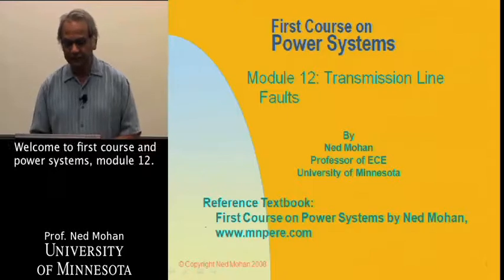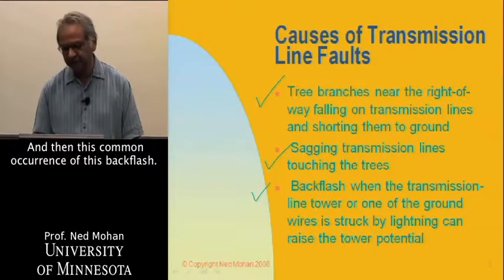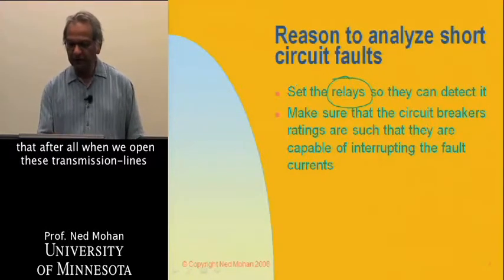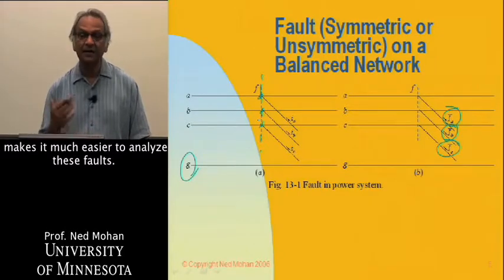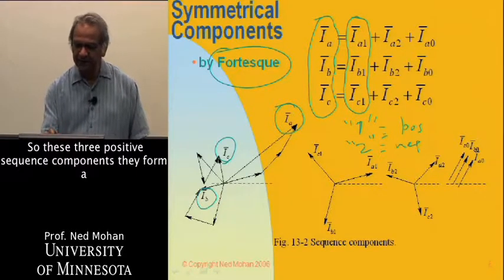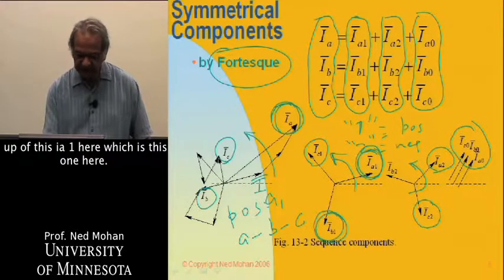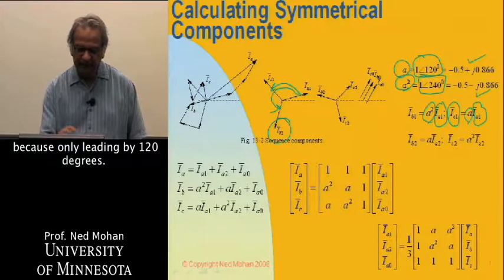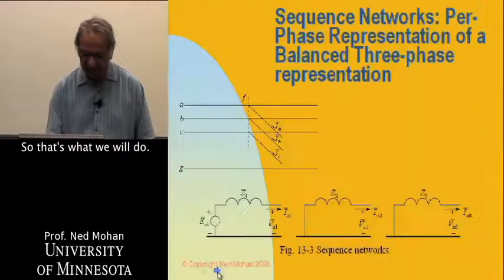Electric Power Systems Module 12-1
Module 12-1 Transmission Line Faults Part 1